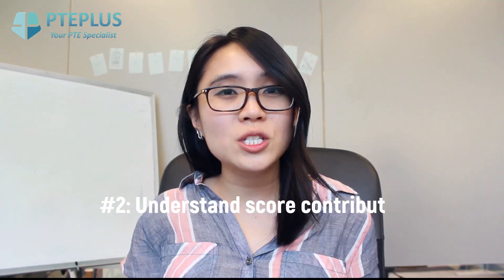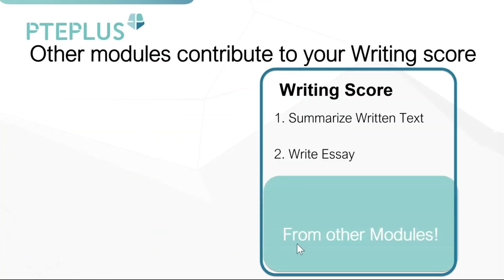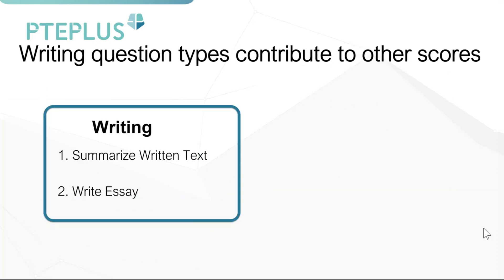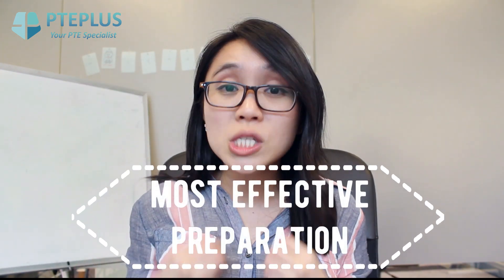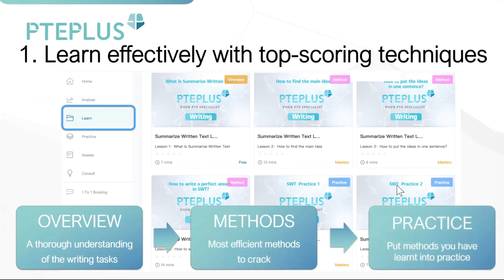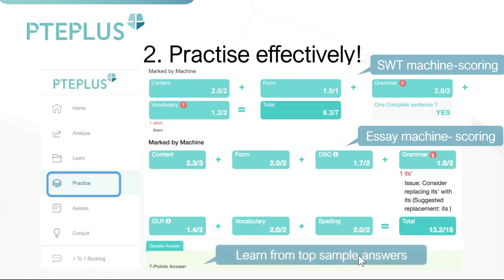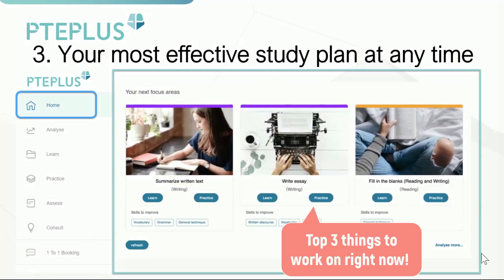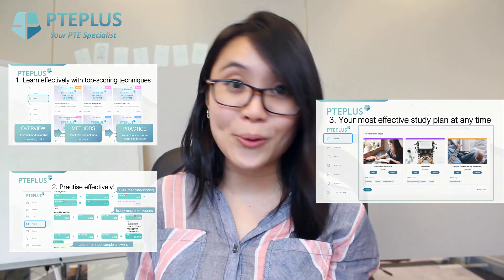PTE Writing | Are you EFFECTIVE in your preparation?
Key things you MUST know about PTE Writing in order to be effective in your preparation! And how to learn and practise most effectively??

This is the Part 2 Writing introduction lesson in the ALL-IN-ONE COURSE. For more detailed lessons and scored practice, head into your All-in-one Course!

🔥🔥🔥 START YOUR BEST PTE PREPARATION TODAY

👉 Simply go into your All-in-one Course to try it first!

👉 Learn about all our 100% machine-scored PTE preparation products!

🔥 AND, DOWNLOAD PDF with over 2,700+ REAL EXAM QUESTIONS NOW!
👉 Simply sign up for a free account:
Then go into your All-in-one Course, click on Real Exam questions and download your real exam questions resource for free!